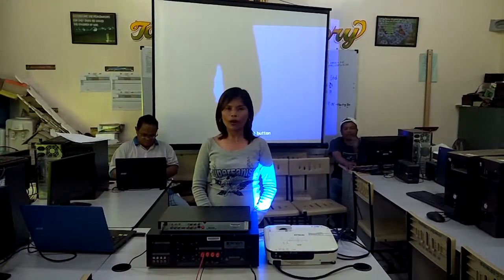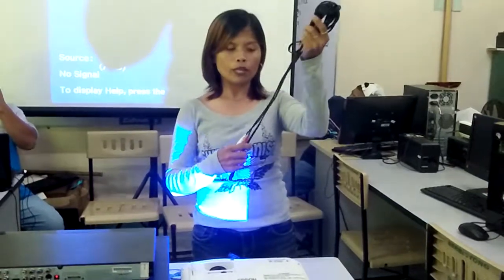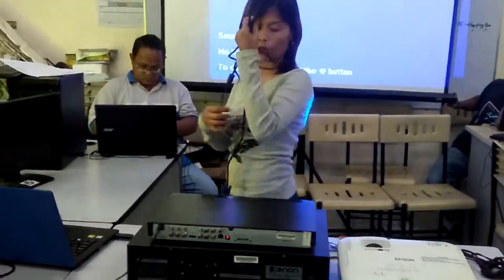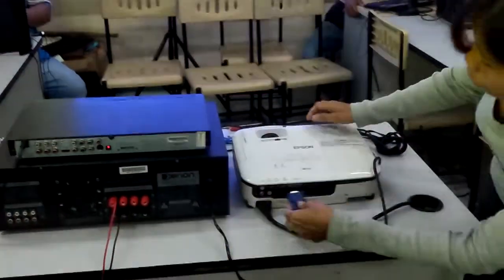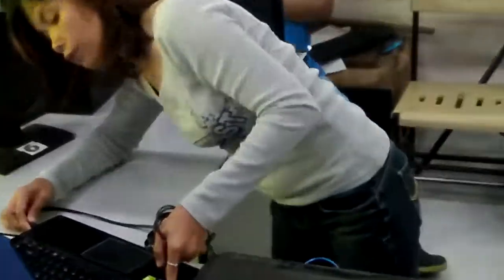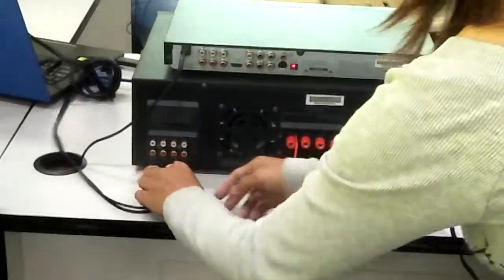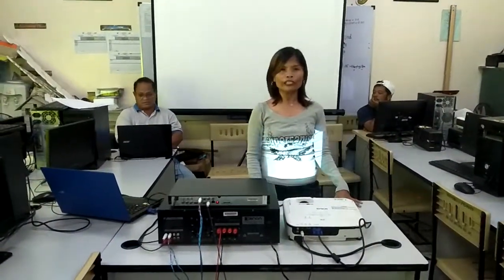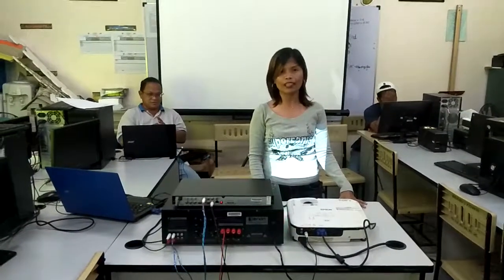Demonstration on the Utilization of Electronic Media in Facilitating Training